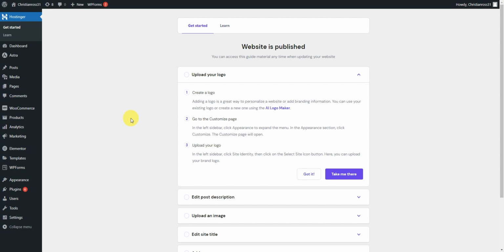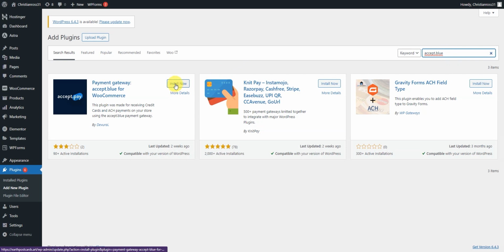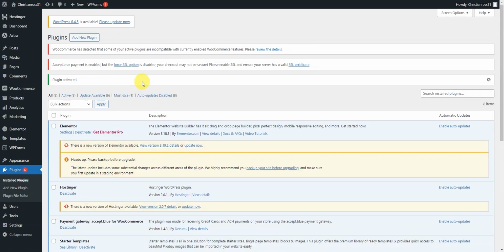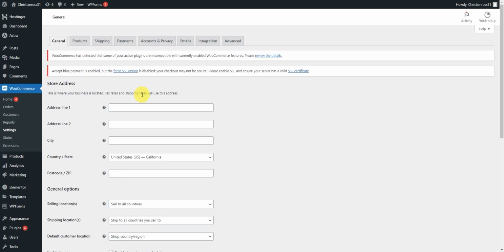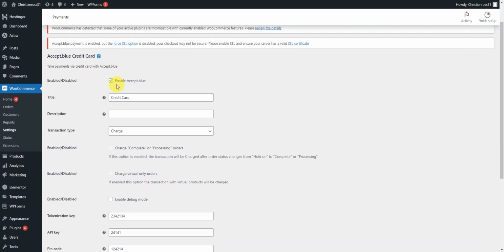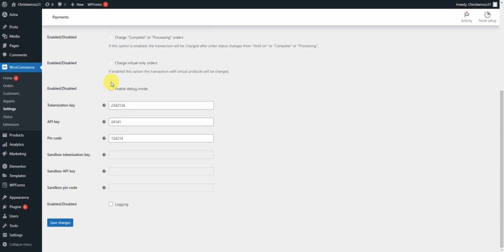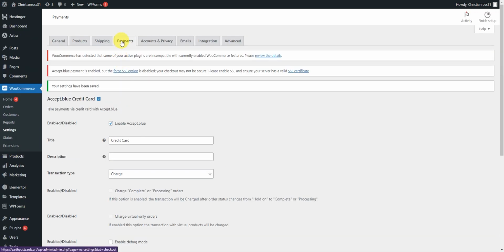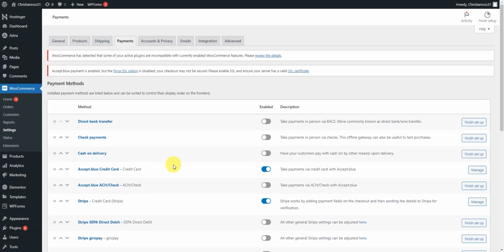WooCommerce/Accept.blue Integration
This is a quick tutorial video on connecting the Accept.blue gateway to your WooCommerce store.